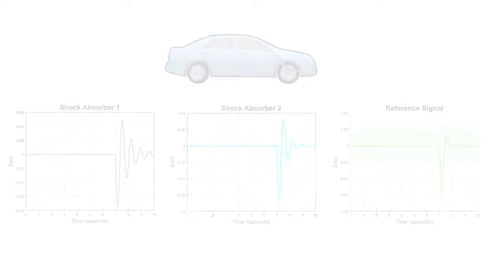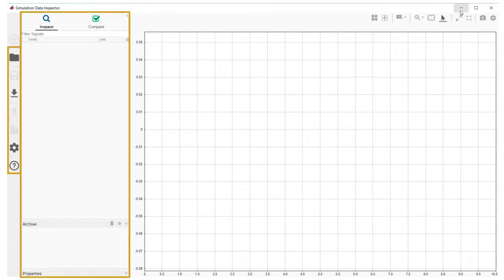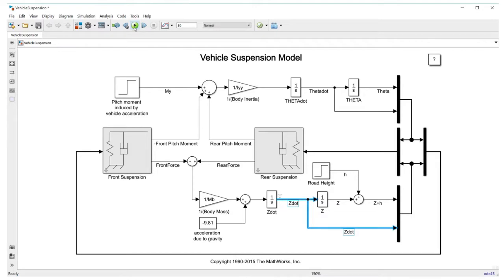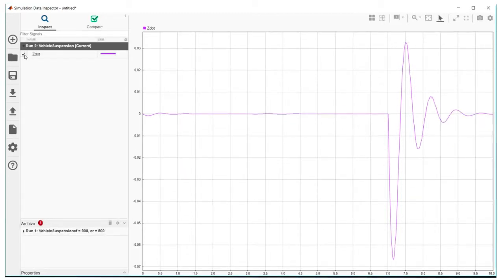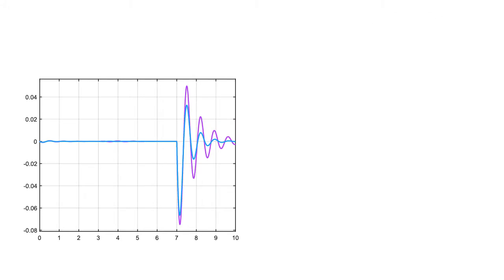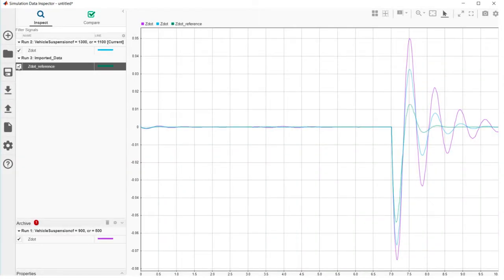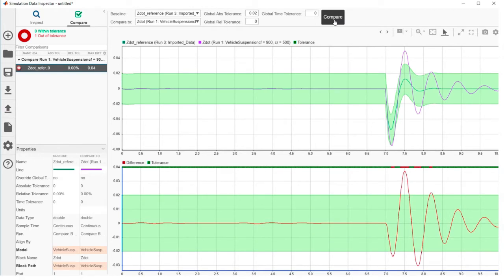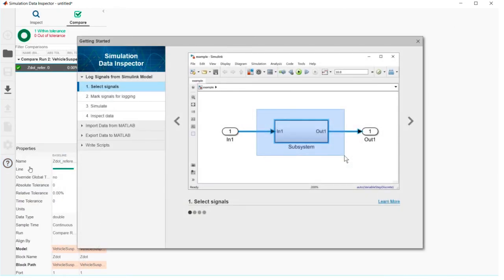Inspect and Compare Simulation Runs Machine Dynamics